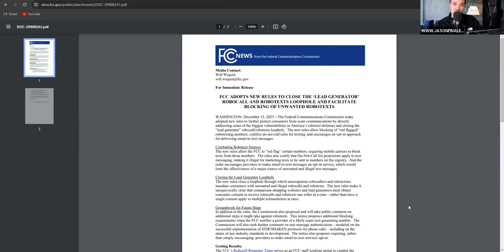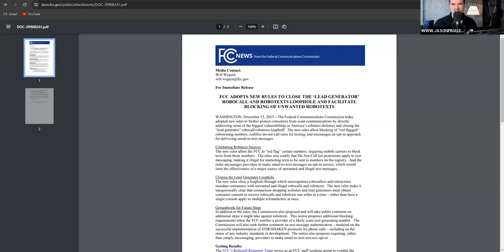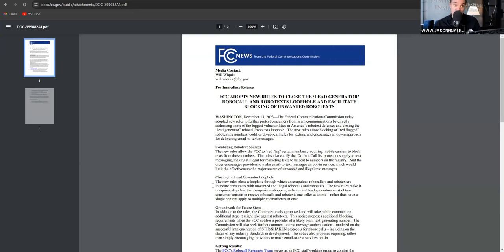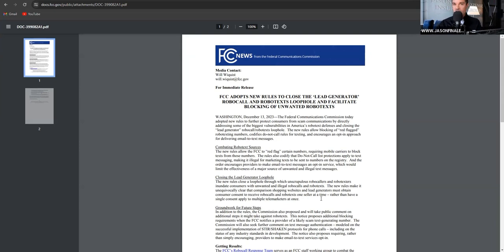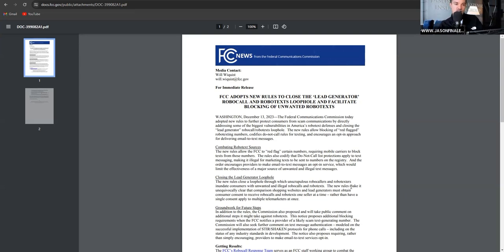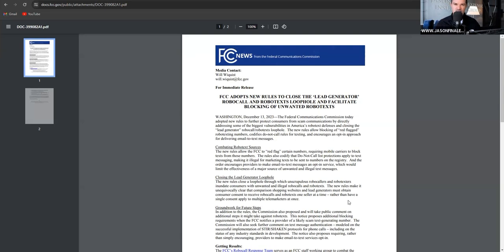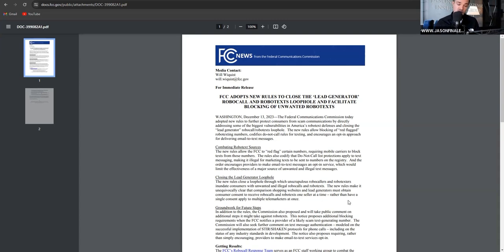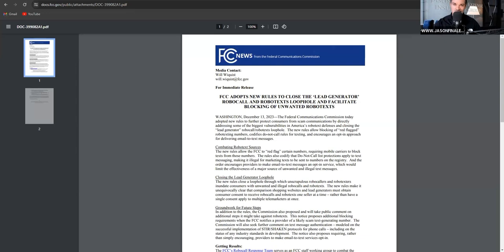This Will Destroy Insurance Agents! NEW LAW APPROVED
In this revealing video, we dive deep into the shocking move made by the Federal Communications Commission (FCC) to outlaw some insurance leads. Prepare to be alarmed as we uncover the implications this decision has on the insurance industry and lead generation practices. Join us as we analyze the potential reasons behind the FCC's surprising decision and its potential impact on insurance providers, marketers, and lead generation agencies. Discover the potential consequences this groundbreaking development might have for businesses heavily reliant on insurance leads. Learn how insurance lead generation strategies may need to adapt to comply with the FCC's new regulations. Gain valuable insights into alternative methods to generate exclusive new leads legally, ensuring your business's growth and success within the changing landscape of insurance lead acquisition. Stay informed about the FCC's motivations, stay ahead of the curve, and make informed decisions for your insurance business. Don't miss this eye-opening video that exposes the FCC's attempt to outlaw some insurance leads and the potential implications it holds. Watch now and be empowered to navigate the challenging landscape of insurance lead generation in a compliant and efficient manner.
New FCC law impacting insurance leads

Important Income Disclaimer: All references, statements or claims contained in this video of any positive sales/earnings results that agents have achieved or are able to achieve using our training courses and  programs, whether made directly or through any existing agent testimonial, represents result which are not typical and, in some cases, extraordinary, prospective agents should not rely upon any such examples or claims or automatically expect to achieve any demonstrated or referenced results achieved by other agents or that may be claimed directly by any existing agent in this video. There is never a guarantee that any of our agents will achieve any positive results. While similar results are possible and they have occurred in many cases, obtaining the level of final expense, Medicare, and/or annuities sales/earnings results that may be referenced or claimed directly by any of our agents in this video is based upon a variety of factors, including your level of effort and desire and other circumstances that cannot be predicted. We make no express or implied guarantees or warranties that the same sales/earnings results